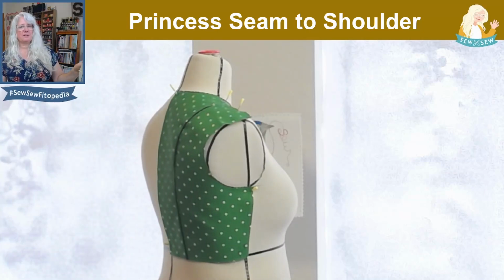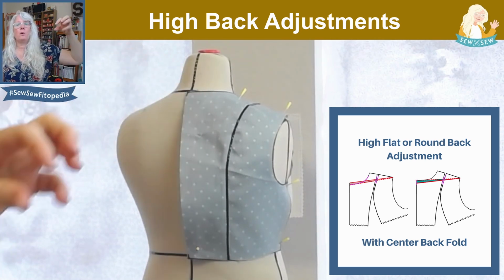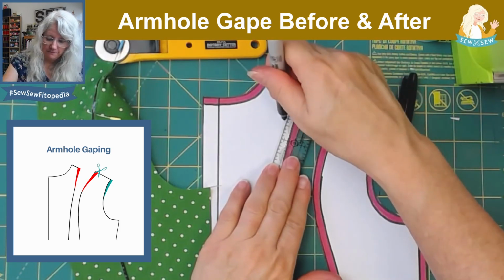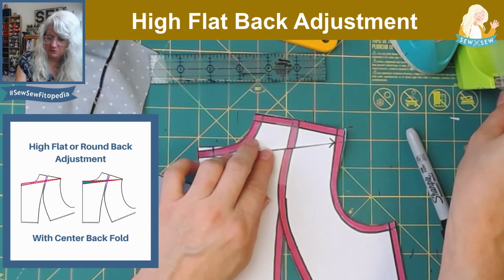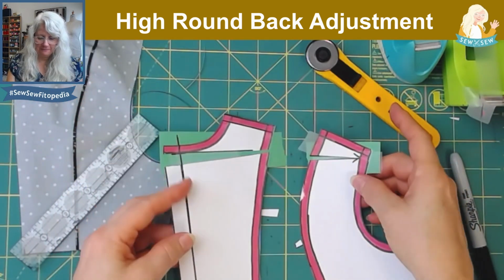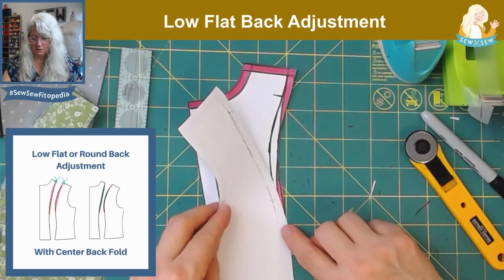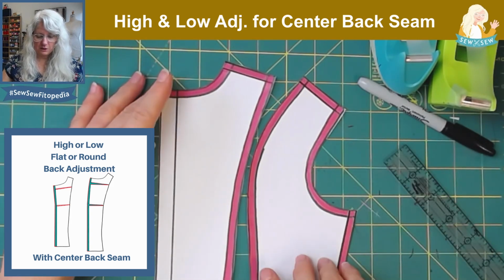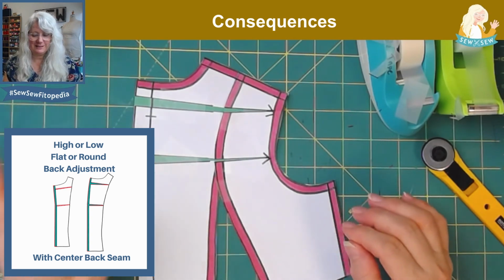Fitting Back Issues on Princess Seams to the Shoulder- SB-PPSH Fitopedia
Fitopedia Video Code: SB-PPSH Use this video with the PDF!

The PDF is comprehensive. It includes adjustments for all pattern and armhole styles, symptoms, consequences of the adjustment, diagrams, photos, step-by-step instructions, links to all the videos, a cheat sheet, and so much more. It will be THE MOST comprehensive Fitting Guide.

Time Stamps
0:00 Overview
0:17 Armhole gaping and determining change, example on dress form
2:08 High Flat Back issue example
6:00 Low Round issue example
7:08 Fixing armhole gape on the pattern
8:49 Consequences
9:54 Comparing the pattern before and after
10:03 Fixing High Flat issues on the pattern
13:12 Comparing the pattern before and after
13:20 Fixing high round issues on the pattern
15:58 Comparing the pattern before and after
16:10 Consequences for High back issues
16:46 Re-shaping facings
17:45 Fixing Low Flat Back issues on the pattern
20:21 Comparing the pattern before and after
20:38 Fixing Rounded low back issues on the pattern
22:08 Comparing the pattern before and after
22:18 Consequences
22:34 Fixing High and Low back issues with Center Back Seam
26:12 Comparing the pattern before and after
27:15 Get the PDF!